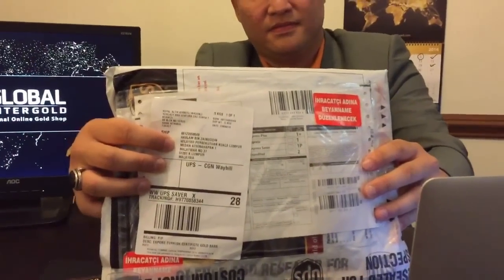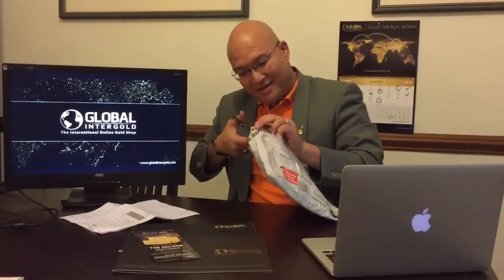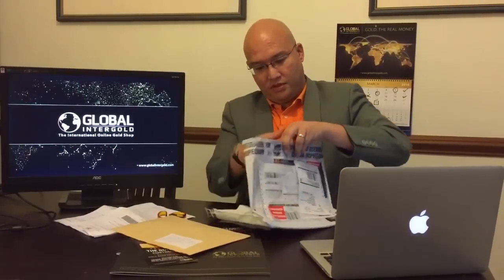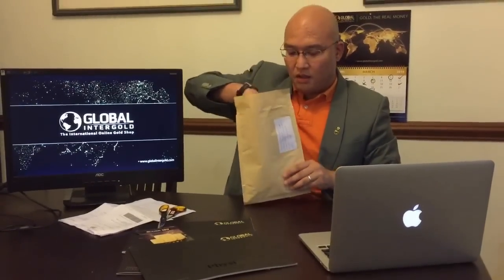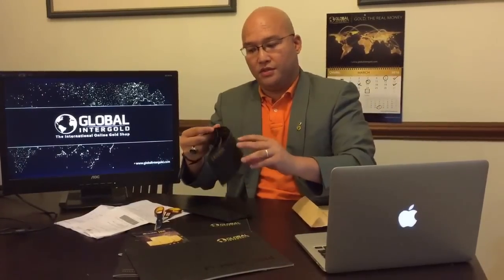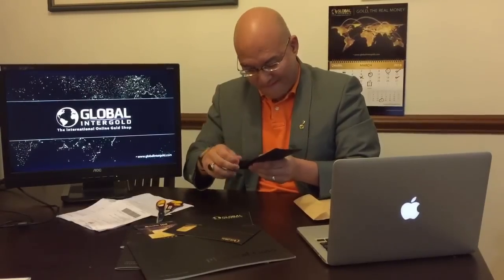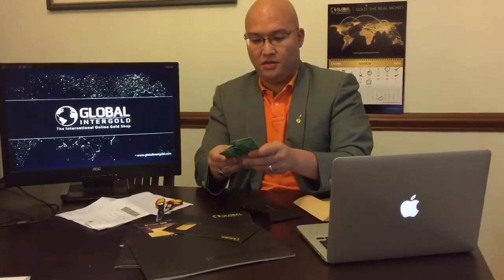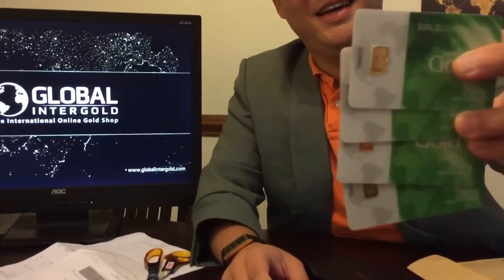Investment Grade Gold Bars from Global Intergold online shop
One the first Malaysian clients to receive Investment Goldbars bought through the Global Intergold online shop. Be a customer with the leading business leader in Malaysia.

skype: haslamzainuddin